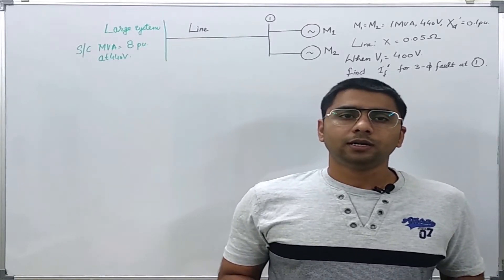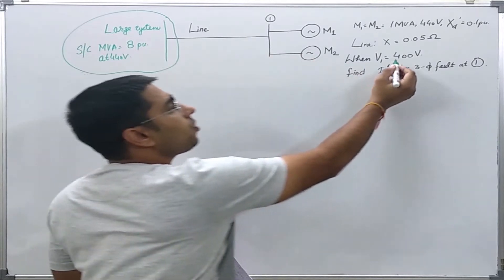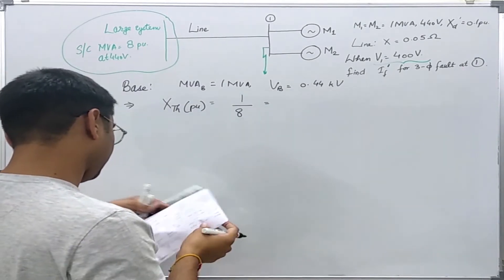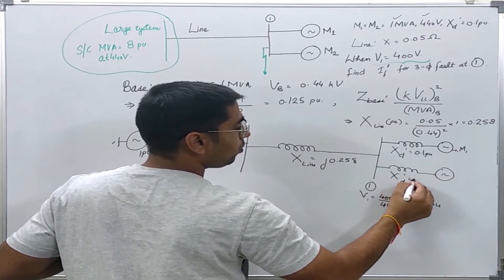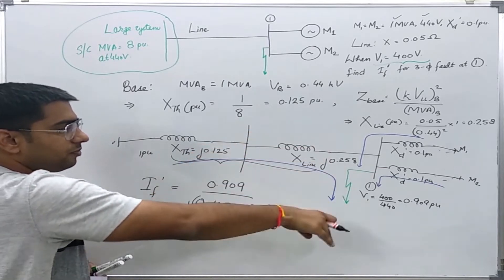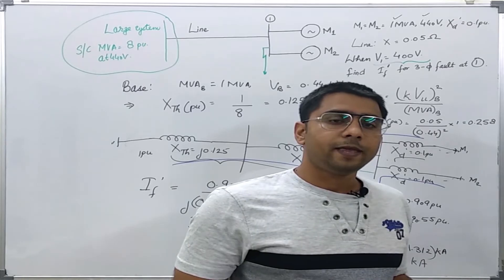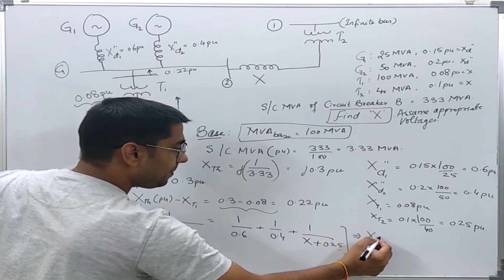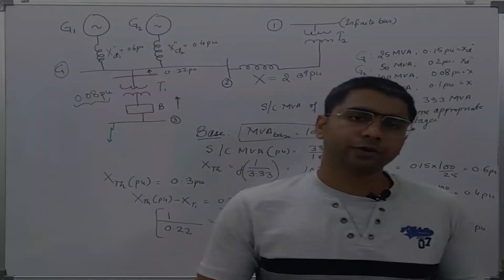104. Numerical Examples on Short Circuit MVA Concept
Very important Conceptual Examples Involving Short Circuit MVA Concept have been discussed which will help in building the concept.